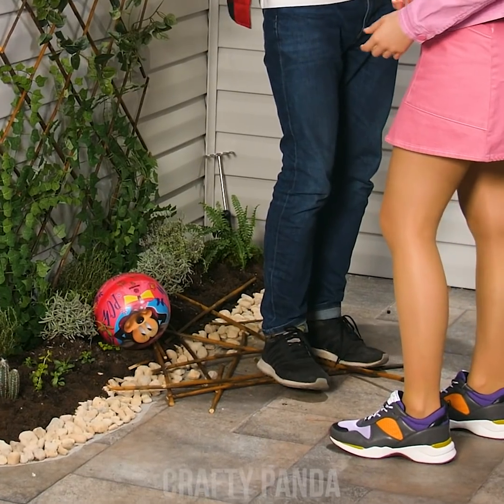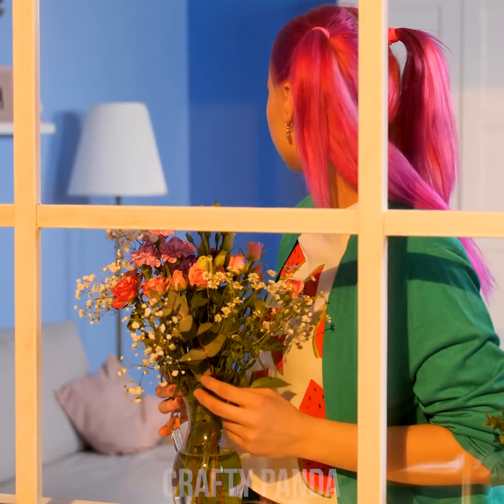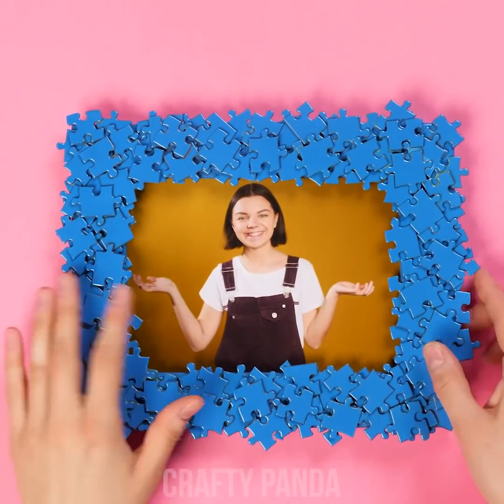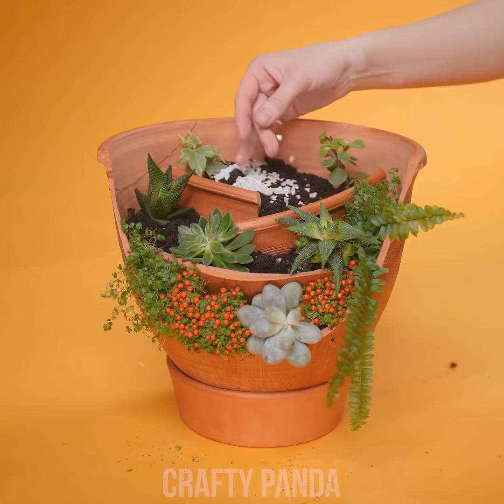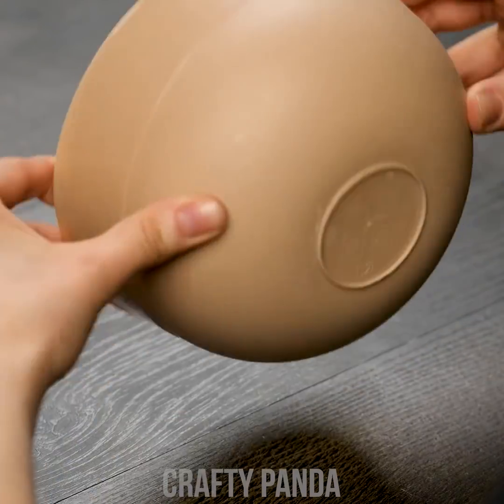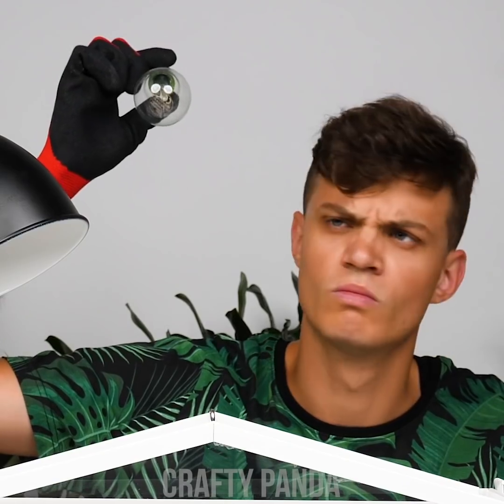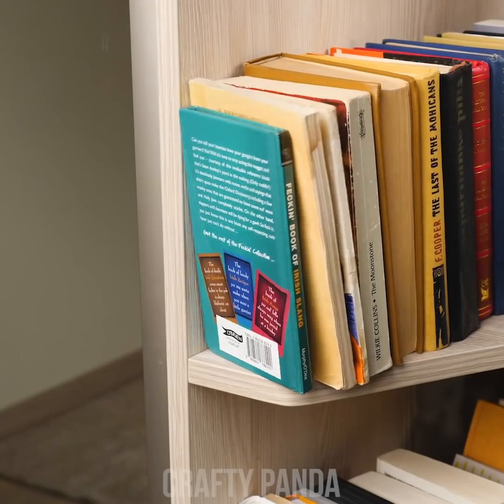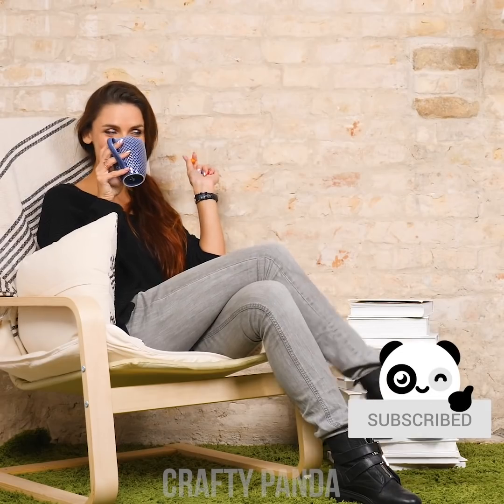11 DIY Home Decor Ideas: Upcycle, Recycle and More DIY Hacks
Do you find yourself breaking things around you? Feel like throwing them away would be wasteful?
You’re completely right! Let’s upcycle those household items and create something new instead! Learn how to create playful picture frames using old puzzles, restore cork board as tea cup coasters and turn lightbulbs into stunning flower pots.. Stay tuned for all of these DIY home decor ideas and more!

00:04 Wooden Heart Piece
01:15 Hanging Lightbulb Pots
02:10 Puzzle Picture Frame
02:53 Cork Board Cup Holders
03:30 Lively Broken Pot Castle
04:24 Cauliflower Vase Design
06:10 Plant within Lightbulb
07:54 Book Stand
09:13 Bended Vinyl Holders